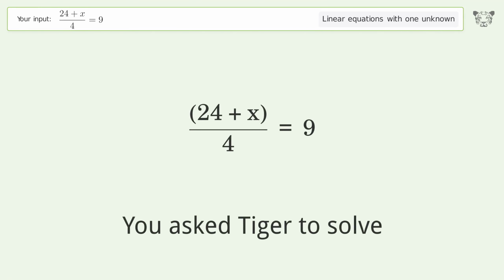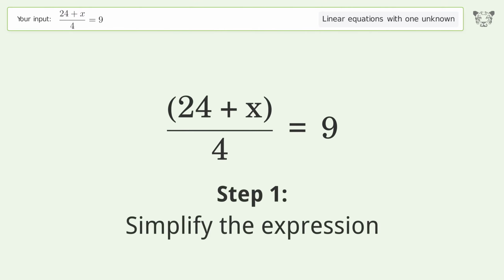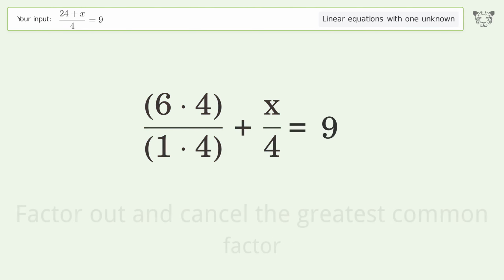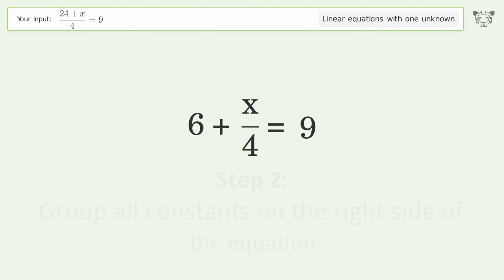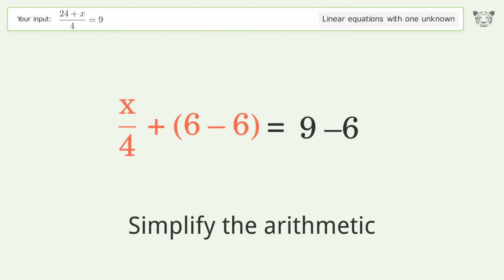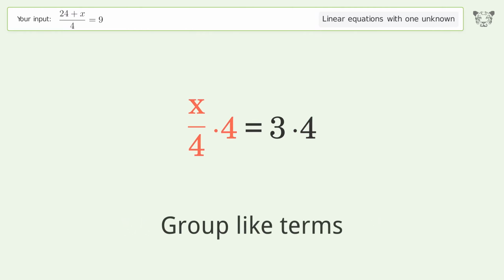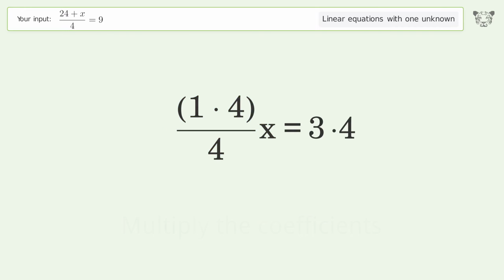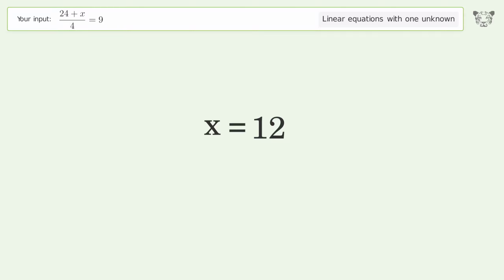Solve (24+x)/4=9: Linear Equation Video Solution | Tiger Algebra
Struggling with (24+x)/4=9? Watch our step-by-step video on Tiger Algebra to master this linear equation effortlessly. Also check out for more tips and tricks for dealing with linear equations with one unknown